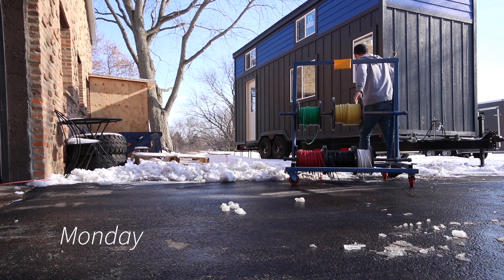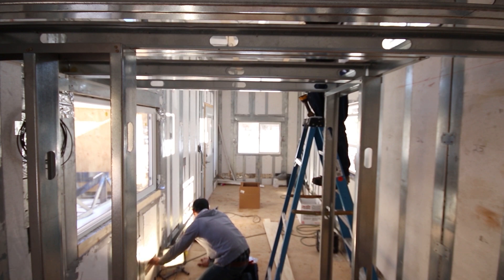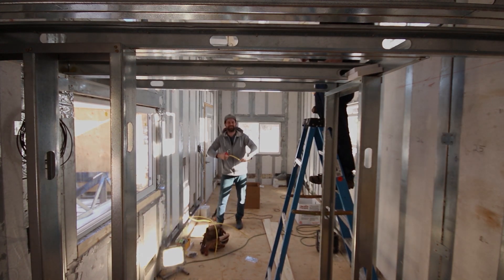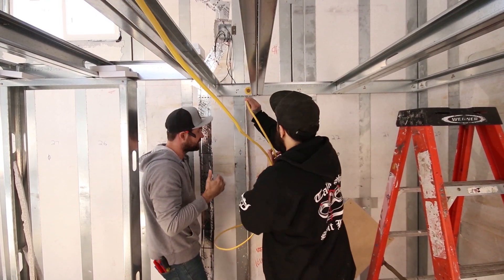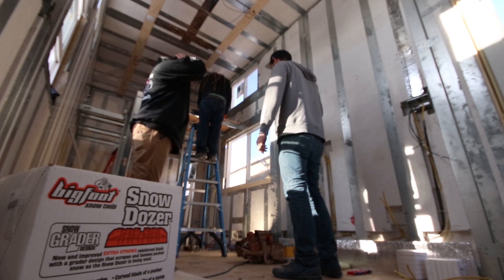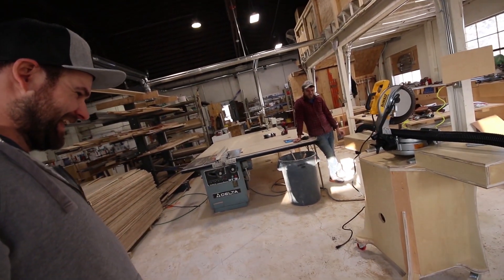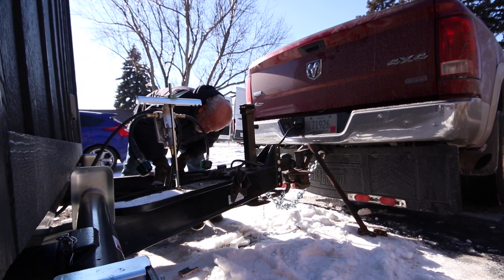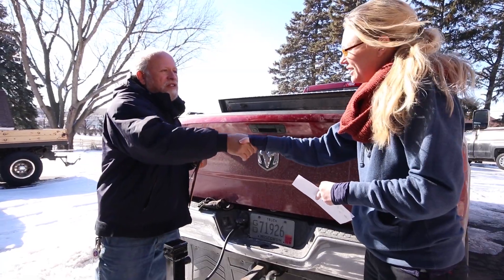Forklift Crashed Into Airport Office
This week we raced to finish several tiny houses on wheel before they shipped out.  Then I did some good old fashioned forklift demolition at the airport. When I crashed our fork lift into the office.